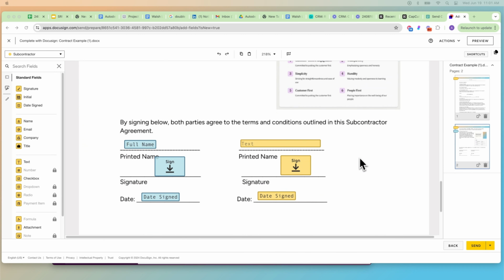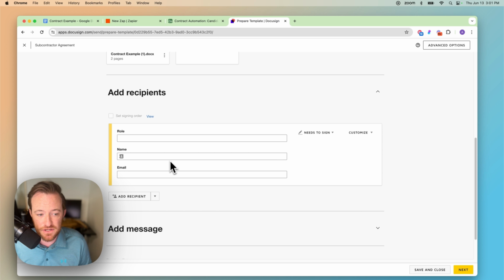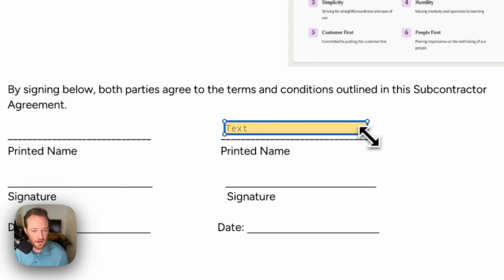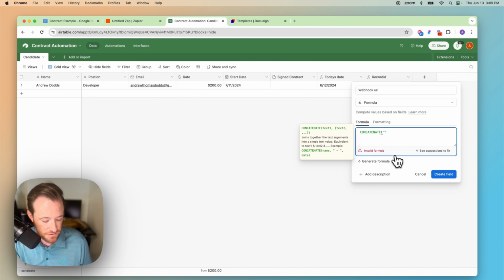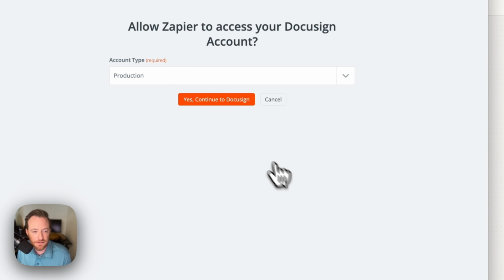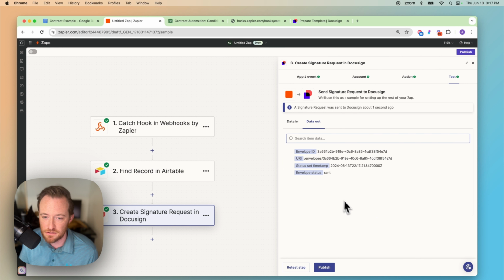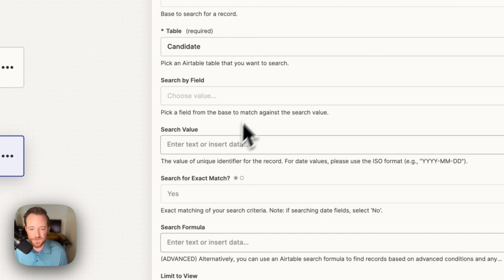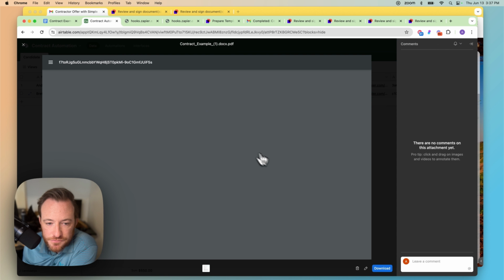Automate Contracts in Airtable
Did you know you can automate the sending of contracts directly from Airtable? Imagine clicking a button to generate and send a contract to a prospect or new hire. Thats exactly what we are going to cover using airtable zapier and docusign. After this video you will know the ins and outs of leveraging your Airtable data to generate contracts quickly.

00:00 Introduction
00:33 Use Case
01:11 Table and Field Setup
01:35 Tools: Zapier, Docusign
02:30 Creating a Docusign Template
04:15 Configuring the template fields
08:00 Zapier Setup: Create and send Docusign
19:15 Zapier Setup: Upload Signed Contract
21:48 End to End Demo
23:33 Wrap up